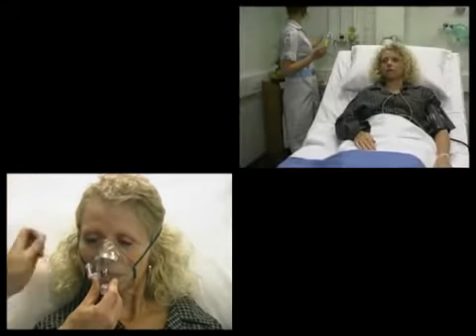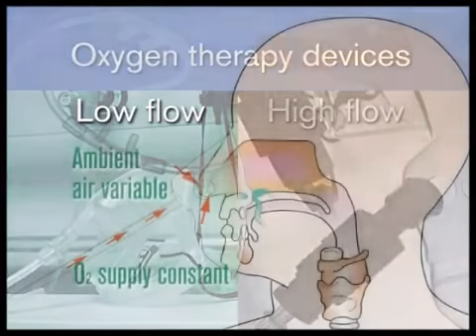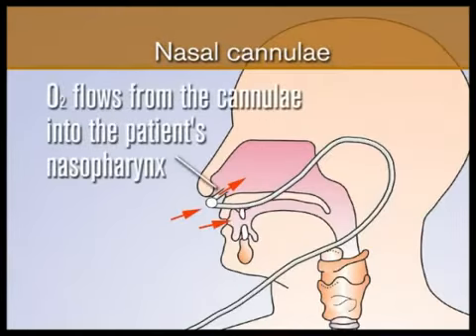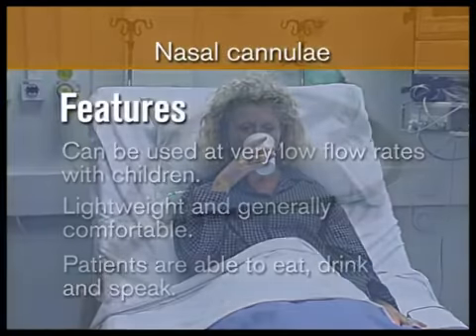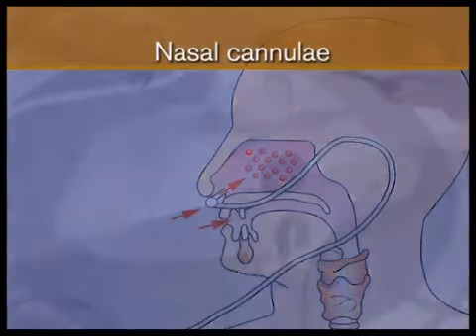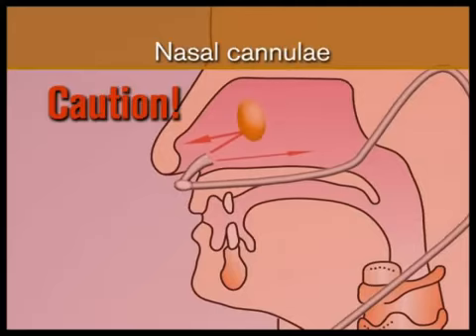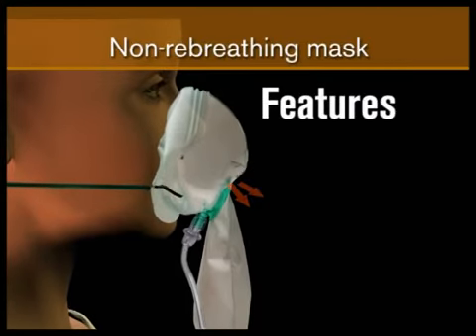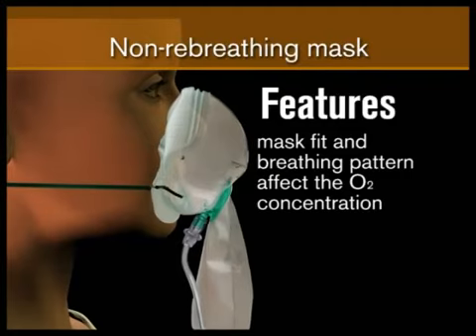Oxygen Therapy BSN III-5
for BSN III-5...